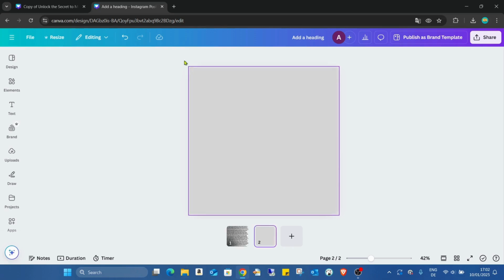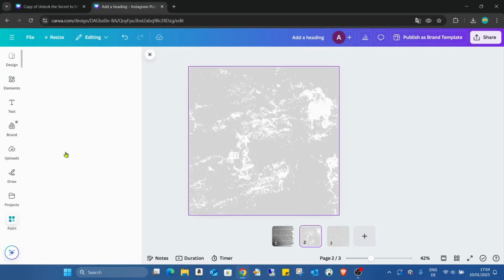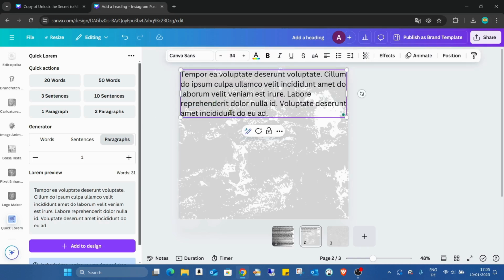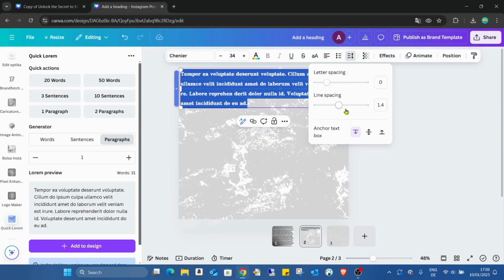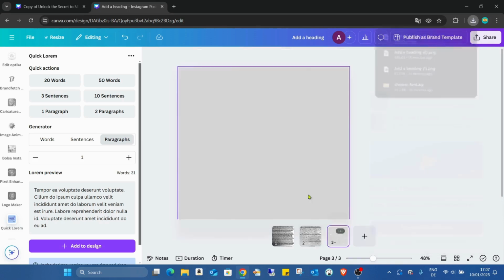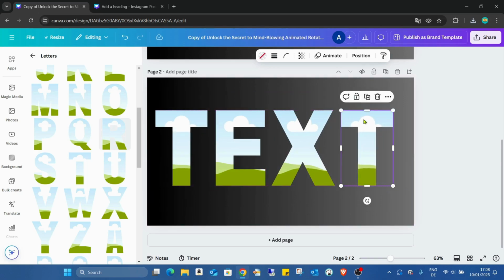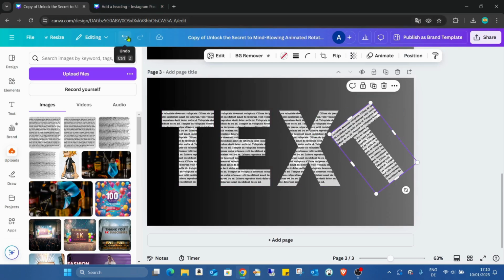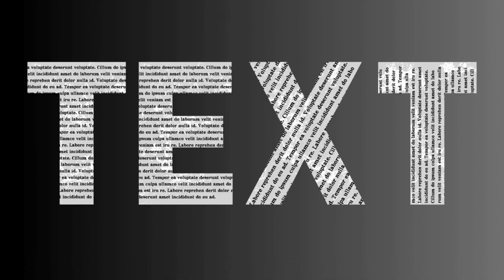How to Fill Text with Text in Canva in Under 5 Minutes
In this game-changing design tutorial, I'll reveal the ULTIMATE Canva hack that transforms boring text into stunning visual masterpieces! 🎨✨

What You'll Learn:
Exactly how to fill text with ANY image or texture
Pro designer tricks in under 5 minutes
A step-by-step method that works for beginners and experts

Pro Tip: This technique will instantly level up your social media graphics, presentations, and digital content. Whether you're a content creator, entrepreneur, or design newbie, this tutorial is your secret weapon to creating scroll-stopping visuals!

💡 GET MORE FREE RESOURCESJoin our thriving Facebook community for daily prompts, tutorials, and inspiration!